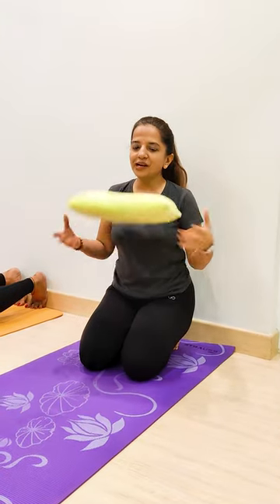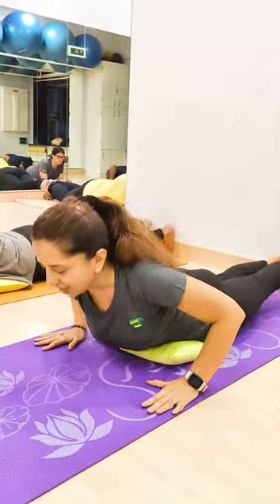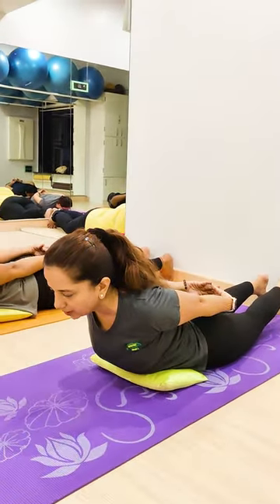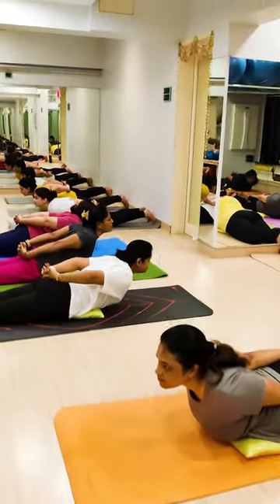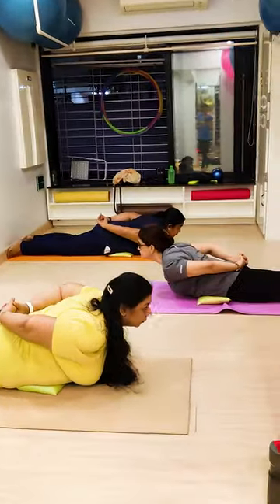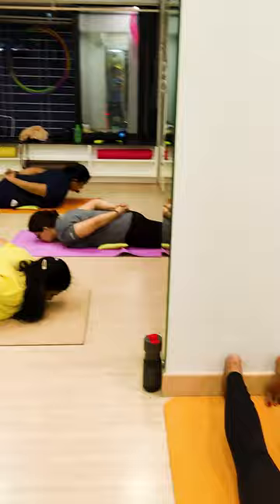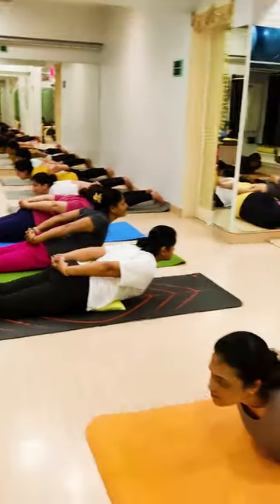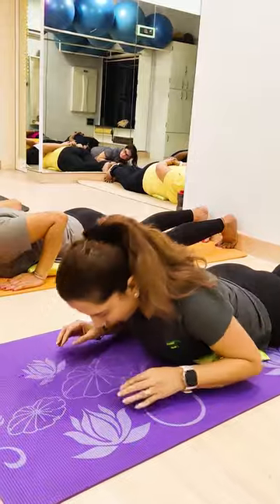Shalabhasana using a Pillow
Shalabhasana using a Pillow is a distinctive fitness blend that is quite invigorating than it appears to be and is a great pose for those who want to achieve maximum flexibility.

It can be extremely beneficial for targeting the back muscles, strengthening the core area, bolstering the torso and is extremely good for the kidneys.

This workout is helpful for frozen shoulders, dealing with anxiety, promoting blood circulation as well as improving one's metabolism.

Word of Advise: Due to the pressure applied on the abdomen, we recommend that women who experience menstrual problems should avoid practising this exercise or consult their doctor.